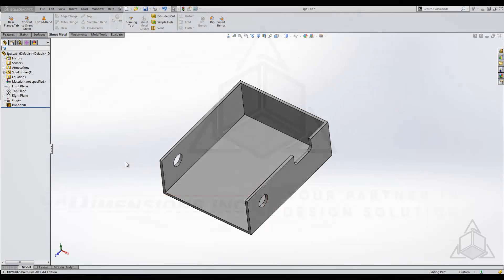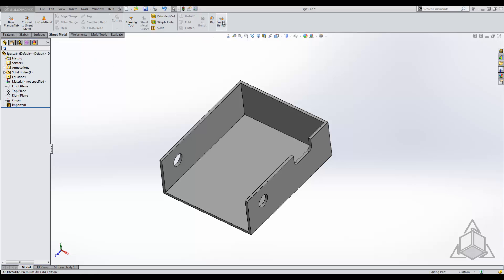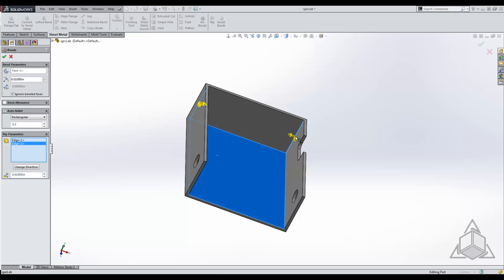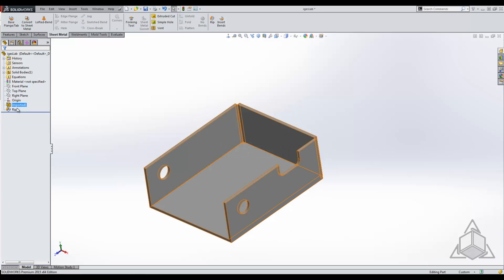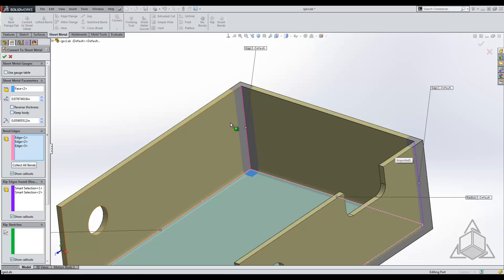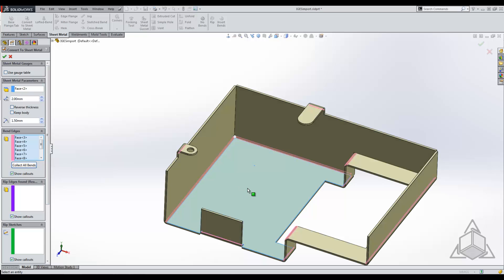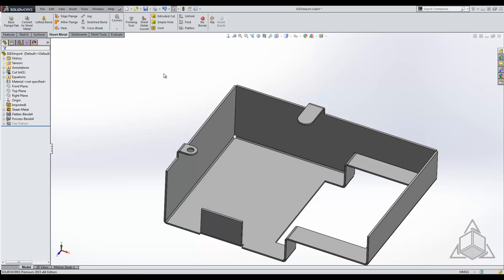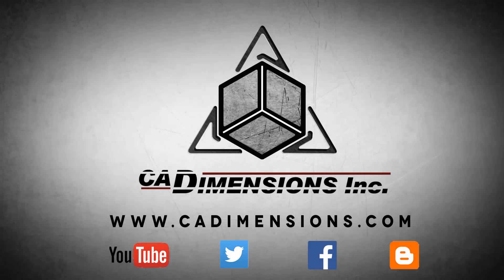Tech Tip - Convert to Sheet Metal Part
During this Tech Tip, we are going to be talking about how to convert an imported part into a sheet metal part so the two can be able to flatten it.